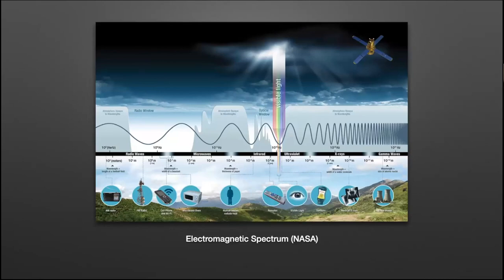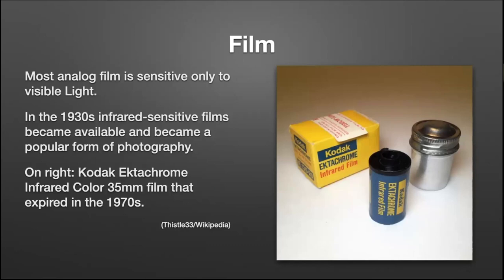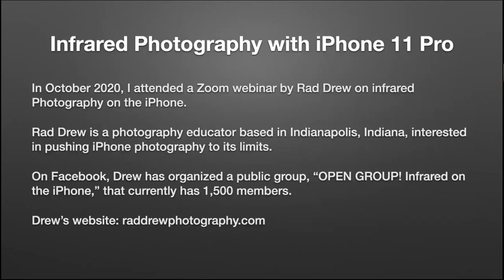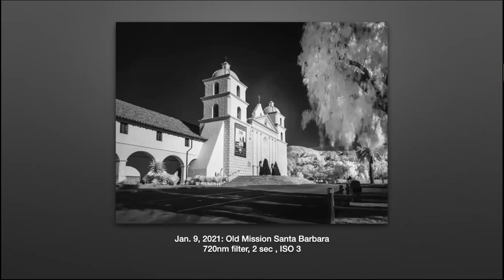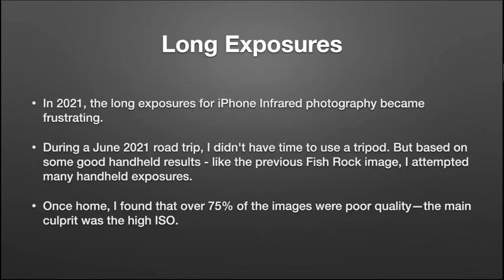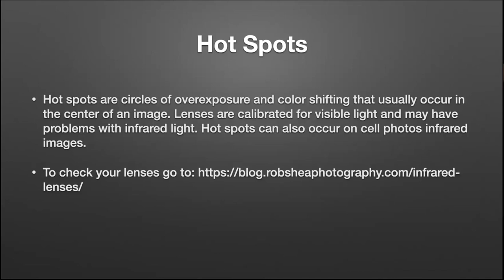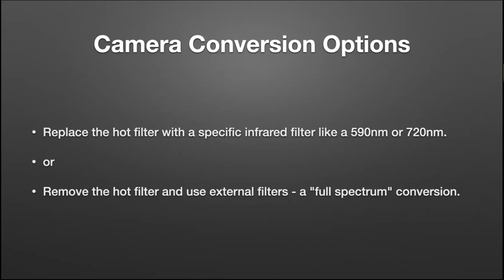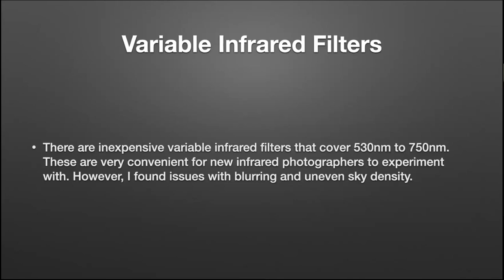Infrared Basics - Scott Harrison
Scott Harrison graduated with a degree in Journalism Cal Poly, San Luis Obispo, in 1975. After working at several newspapers in California, Massachusetts, and Florida, he landed in Thousand Oaks. Harrison worked at the News Chronicle for eight years. From 1992 thru 2015, he worked in various photo positions at the Los Angeles Times. Harrison retired in 2015. He is a Past President of the Press Photographers Association of Greater Los Angeles.

  Over the last four years, Scott has been shooting infrared images with an iPhone 11 Pro and a Canon EOS Rebel T3i. In this webinar, he will show the modifications needed and his resulting photographs.